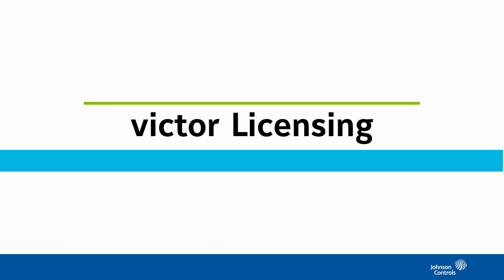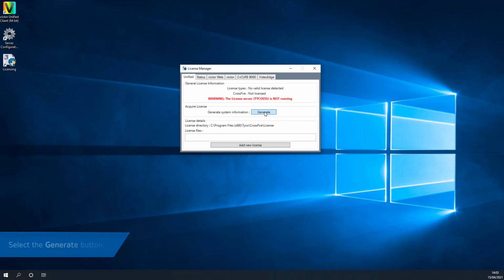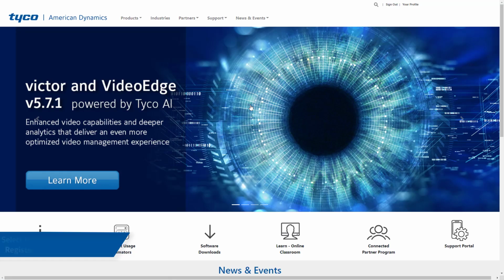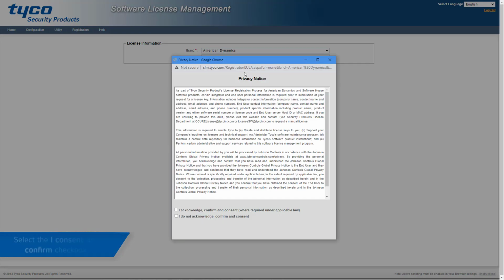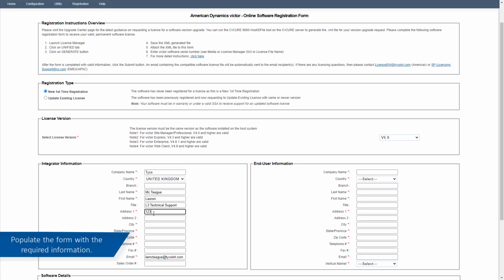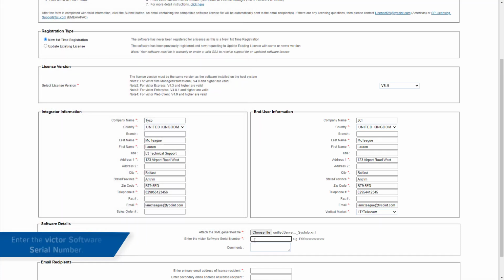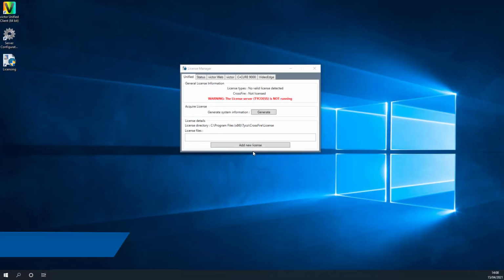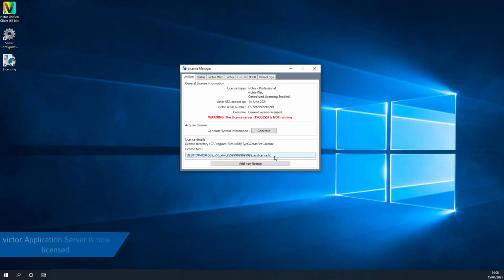victor Licensing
This video will provide a tutorial on how to License victor.

Intro: 00:00
Steps: 00:17
Outro: 02:10